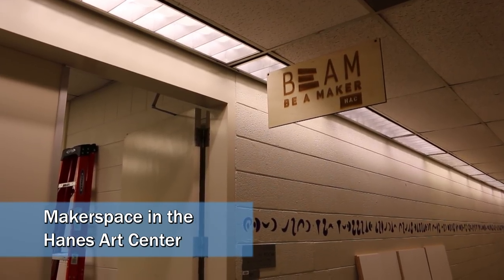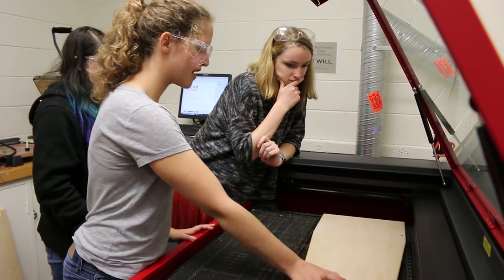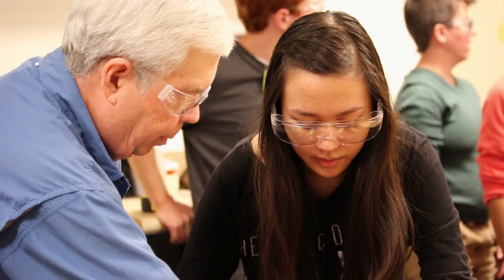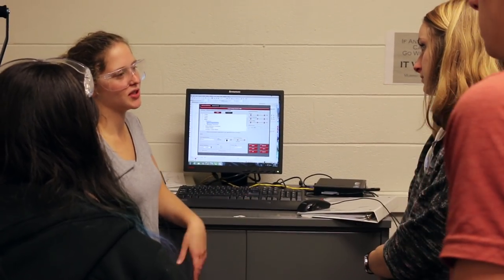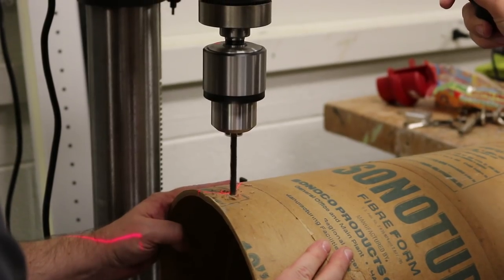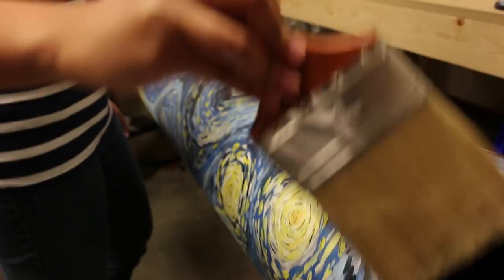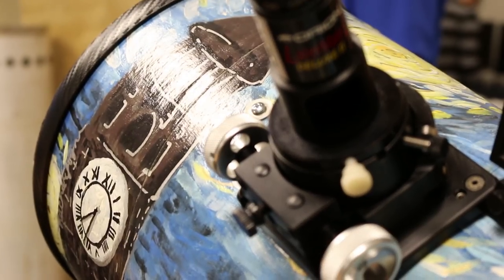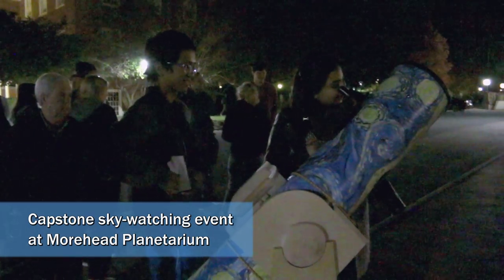Students learn to 'BeAM' in telescope-building class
About 20 students with majors including biology, Russian languages and studio art recently came together to build a telescope in the new makerspace in the basement of Hanes Art Center.

With funding from the Carolina Parents Council, BeAM (Be A Maker) launched the Maker-in-Residence Program, inviting experts to lead a series of workshops with students to creatively build something, whether for art or for a solution to a scientific challenge.